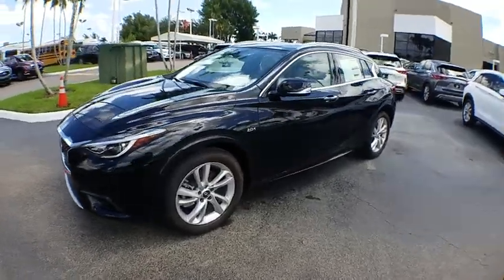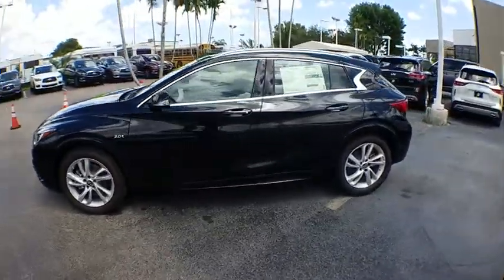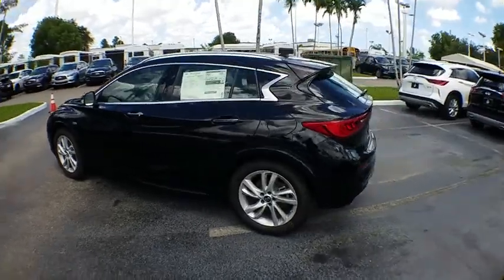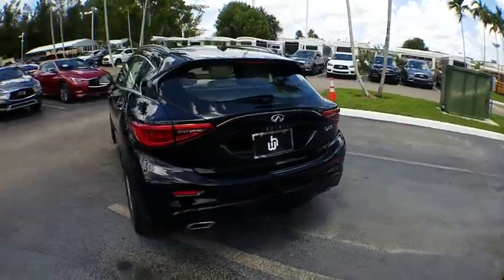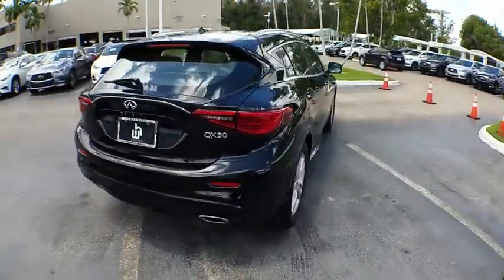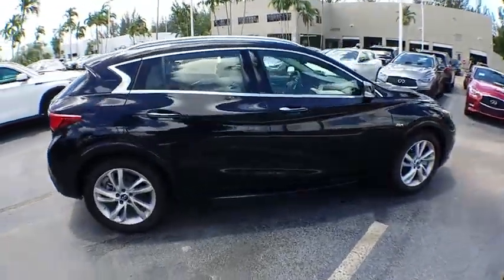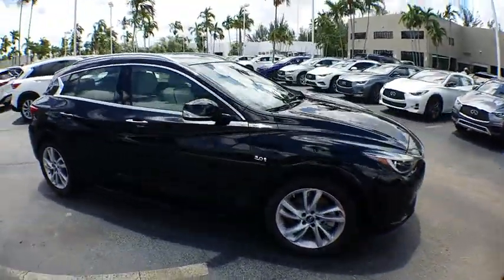2018 INFINITI QX30 Miami, Aventura, Fort Lauderdale, Broward, Miami Beach, FL MJA002265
Black Obsidian New 2018 INFINITI QX30 available in Miami, Florida at Warren Henry Infiniti. Servicing the Aventura, Fort Lauderdale, Broward, Miami Beach, FL area.